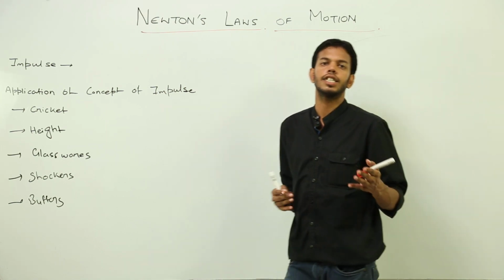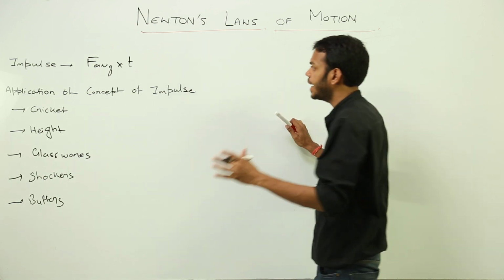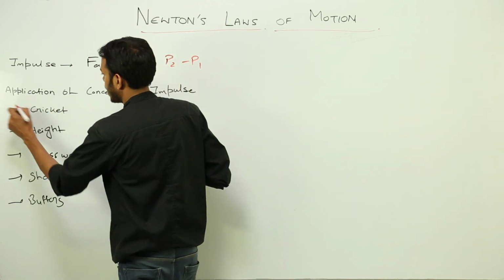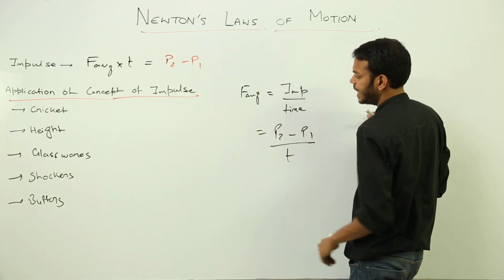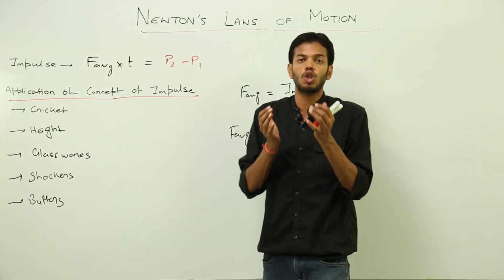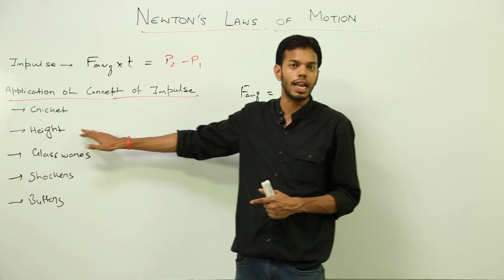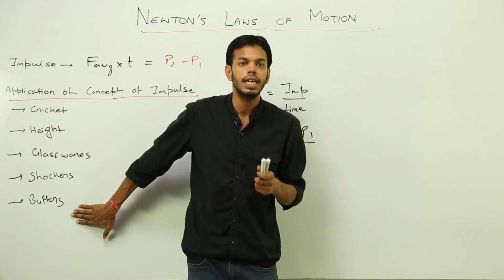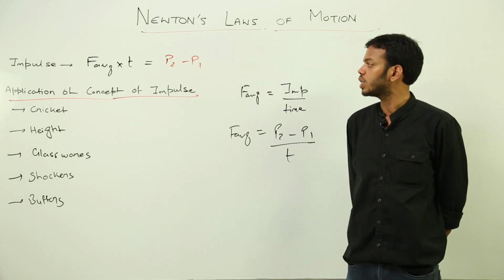Best Free Lecture l Class 11th I Physics I CBSE I Chapter 3 I Laws of Motion l L29